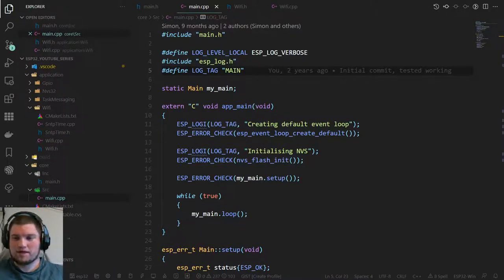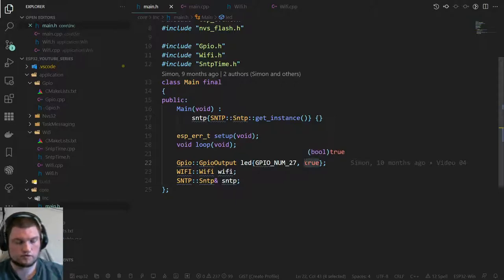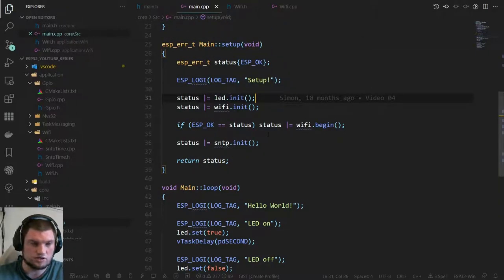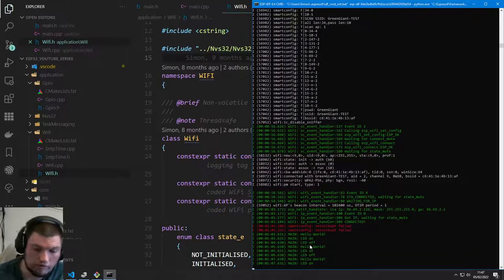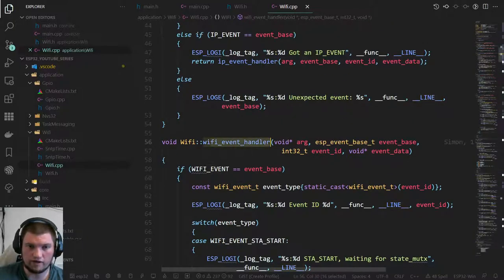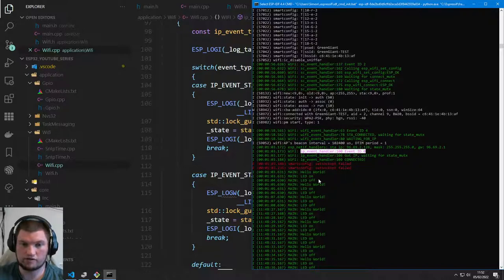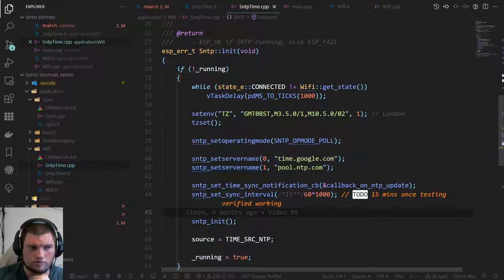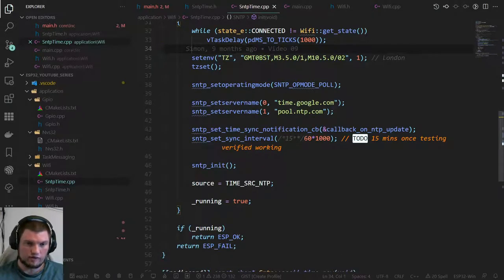ESP-IDF in CPP 16: We're back! Recap of where we're at